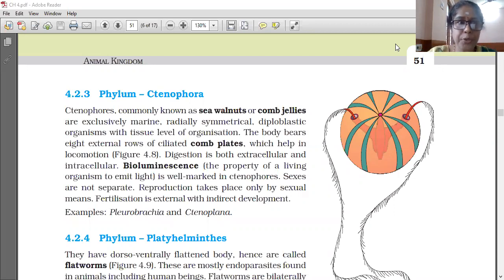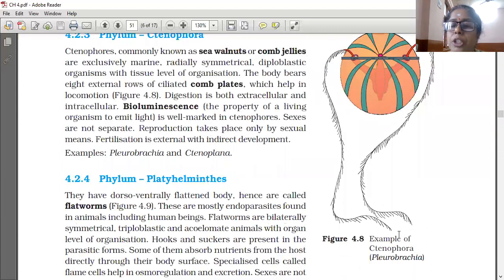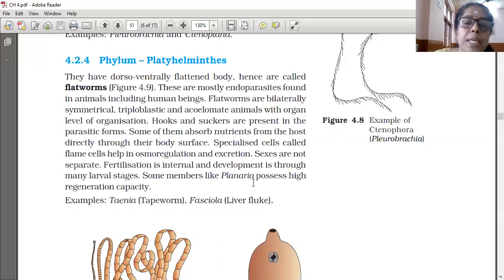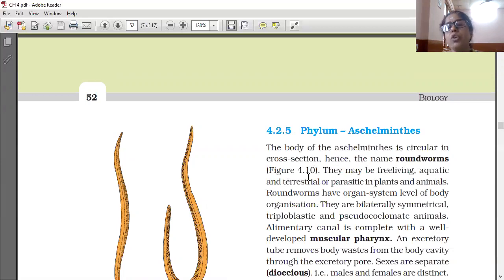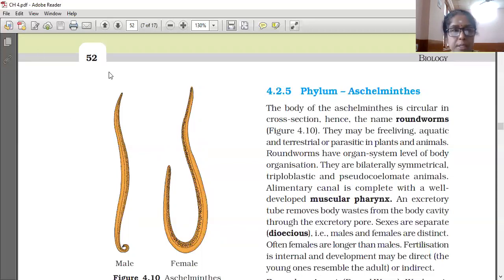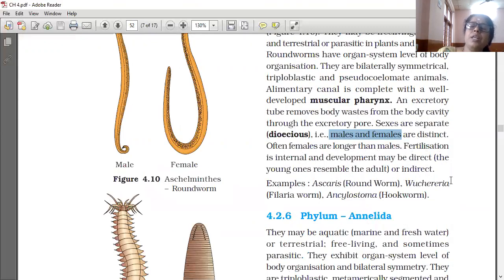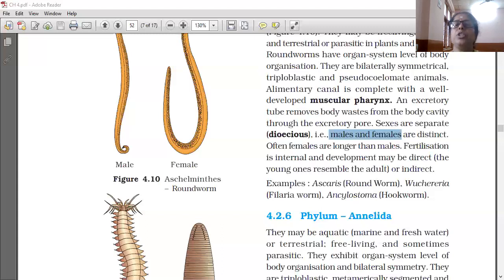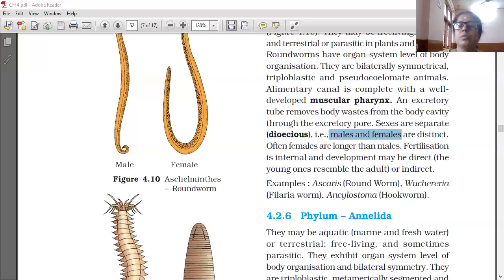1 11sc BIOLOGY 17 08 2020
1 11sc BIOLOGY 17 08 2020